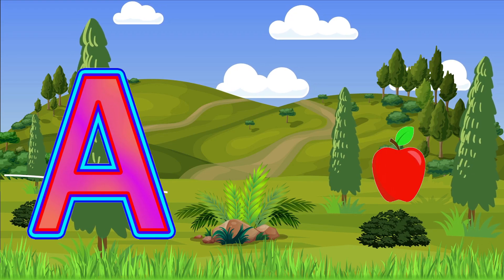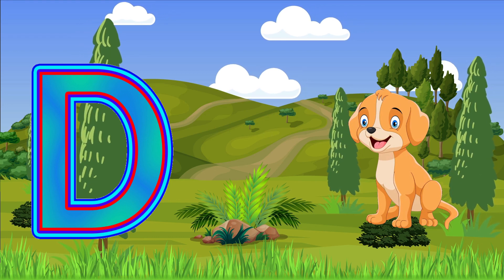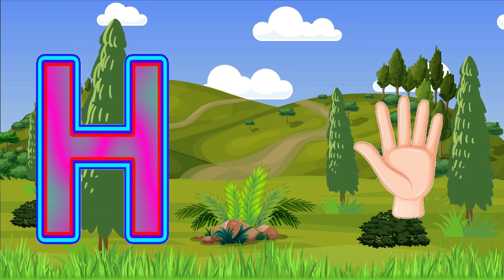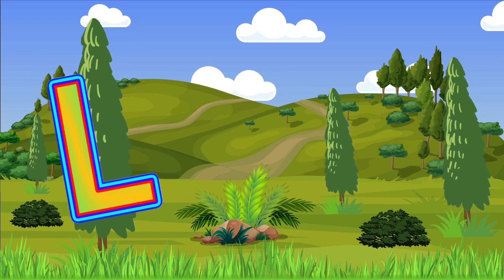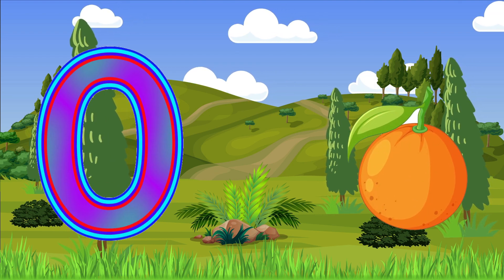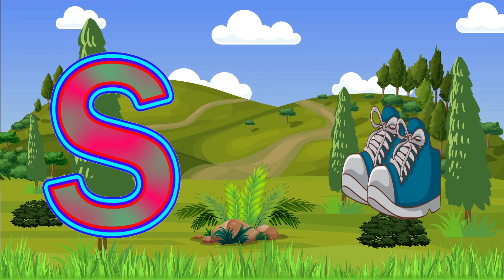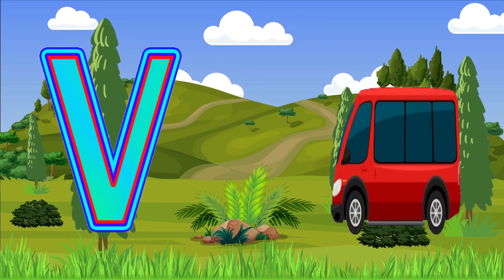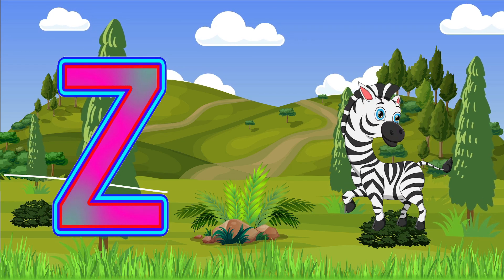ABC Phonics Song Toddler learning video For Kids||A For Apple|| ABC Preschool WoWo Kidzbuzz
"WOWO Kidzbuzz" creates entertaining and educational learning content for preschool children. .our colorful and funn learning animation , we hope kids will learn and enjoy our channel

Hello Friend Wellcome to in my YouTube channel WOWO Kidzbuzz Learn your kids Nursery Rhymes ABCD Alphabet Number colour for Kids.